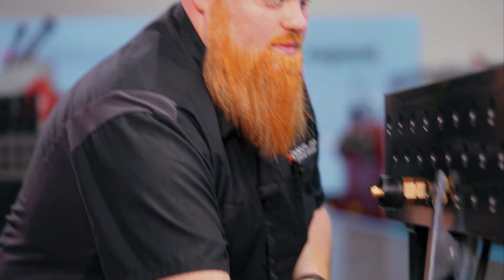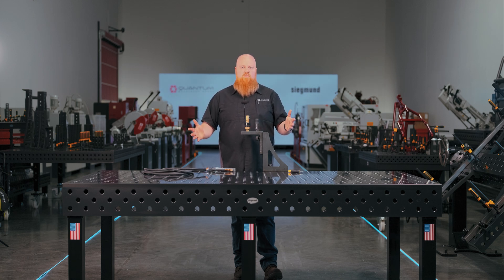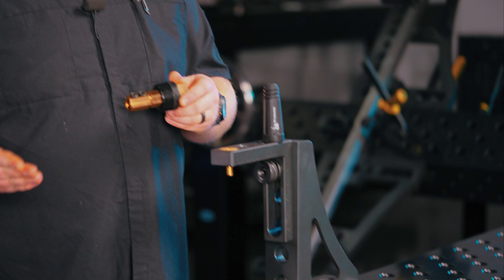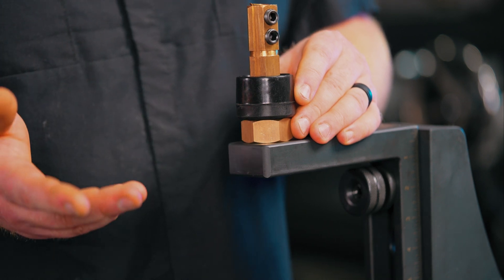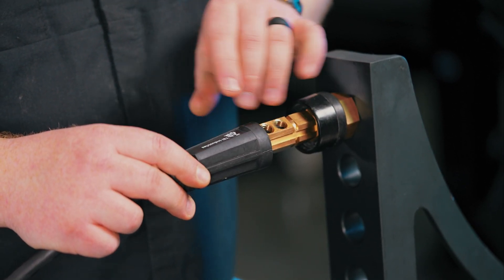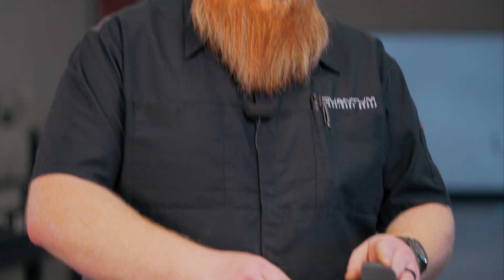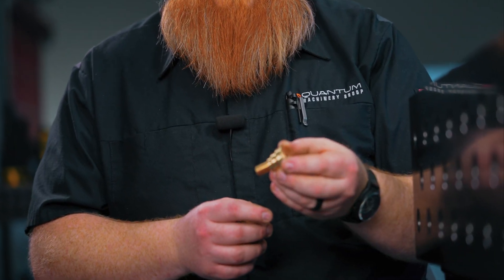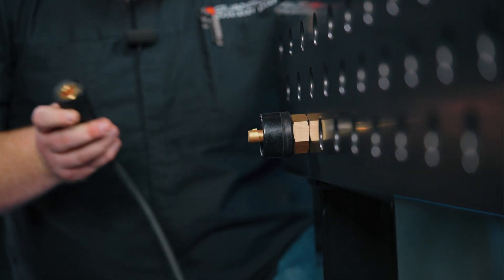The Siegmund Grounding Connection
We're walking through the quick installation and benefits of the Siegmund Grounding Connection designed for System 16, 22, and 28 welding tables. Whether you’re welding heavy equipment or need a fast-swappable solution between tables, this grounding connection ensures a solid, safe bond from your welder to your Siegmund table.

Learn how to install it, use it with various welders (TIG, MIG, plasma), and choose the best mounting location for your workflow.

You Build. We Equip.
You don’t just need machinery. You need reliability. Speed. And expert support that doesn’t disappear after the sale. That’s why manufacturers, welders, and fabricators across the U.S. partner with Quantum.

Get The Best Tools Here.
Need a press brake that delivers? A welding table that actually holds up? Every machine we sell is engineered for precision and shipped from U.S. stock. Fast.

We Have:
• Siegmund Welding Tables (World’s #1)
• Laser Cutting Systems
• Roll Benders, Cold Saws & Band Saws
• Ironworkers, End Formers & Ornamental Tools
• Support from Real Experts; Before, During, After the Sale

Fast Shipping. No B.S. Just Performance.
• Most in-stock machines ship in 1–3 business days
• Backed by factory-trained sales engineers and techs
• U.S. showroom in Charlotte, NC

QuantumMachinery.com

You’re building something that lasts. So are we.